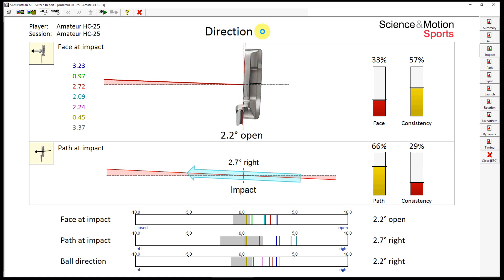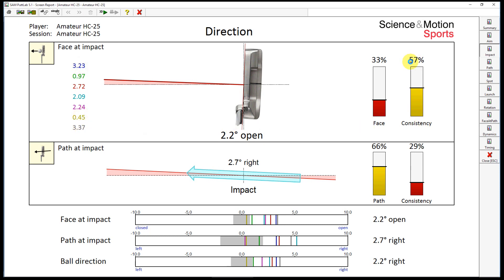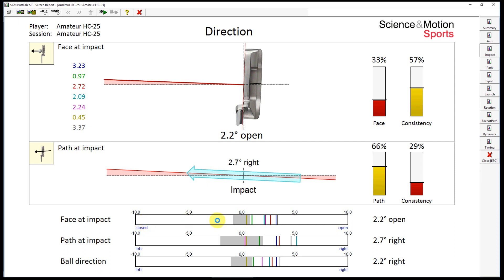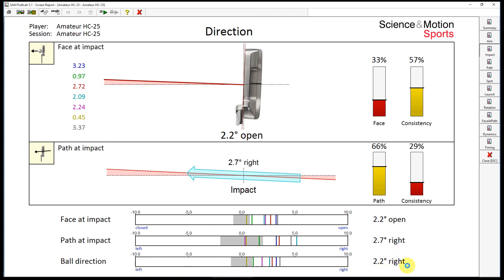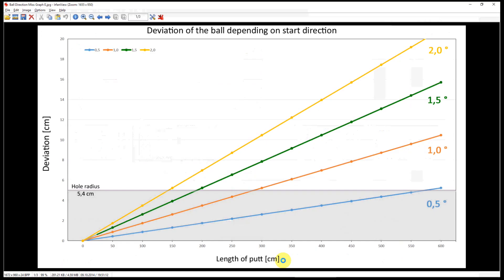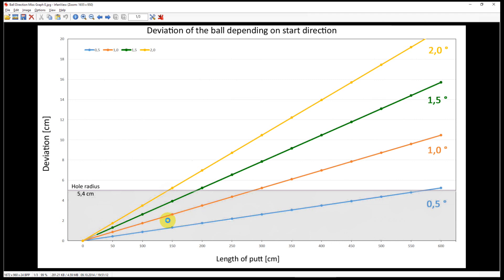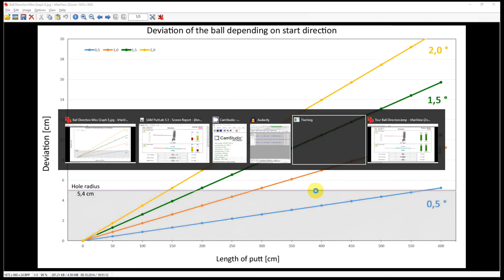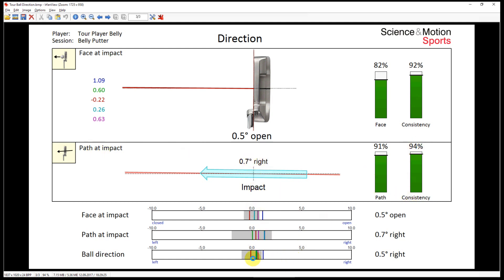SAM Putting Parameters - Initial ball direction of a putt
SAM PuttLab analyzes the 28 most important parameters of your putting stroke and displays the results in easy to understand graphic reports.

This video series shows the most important parameters, their influence on your putting performance and the differences between an amateur and a tour player.